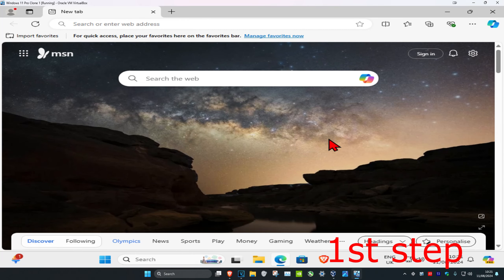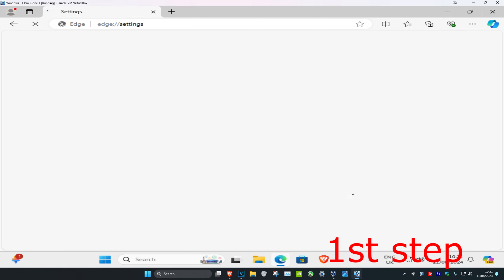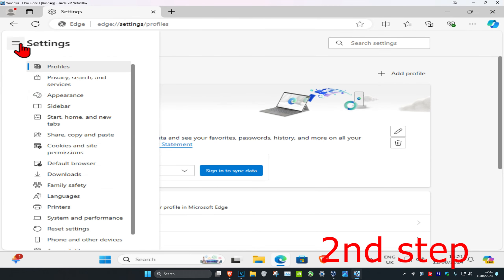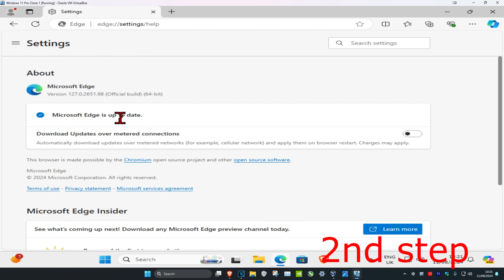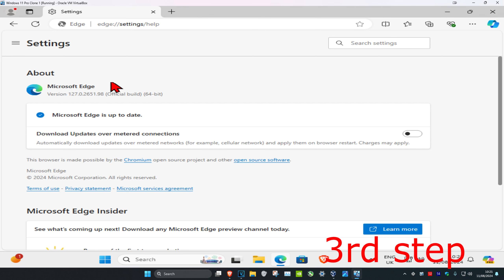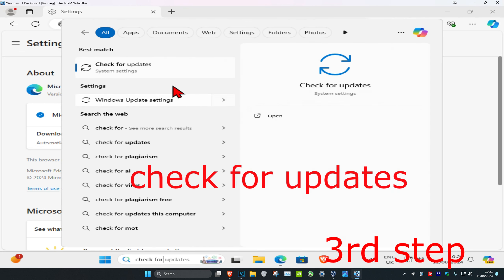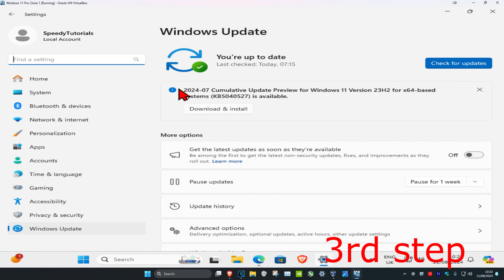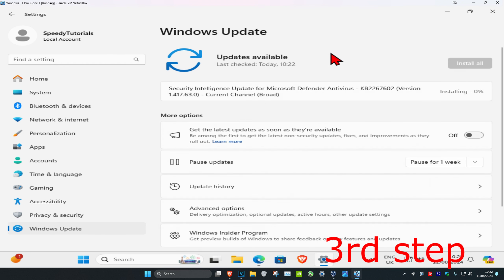How To Update Microsoft Edge Browser in Windows 11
This tutorial shows how to update Microsoft Edge through the Windows Update service built-into Windows. Please note this process can take some time depending on how long it has been since updates were previously installed.

Keep Edge up to date by keeping Windows 11 up to date

Updates to Edge are automatically installed when Windows 11 is updated. So to keep Edge up to date, you need to keep Windows 10 up to date.

Windows 10 automatically updates itself

Microsoft Windows 11 will periodically check for updates and install them. This will automatically mean that you have the latest "stable" version of the Edge web browser.

Updating Edge

This tutorial will show you how to manually trigger Windows 11 & Windows 10 to check for updates and install them if they are found.